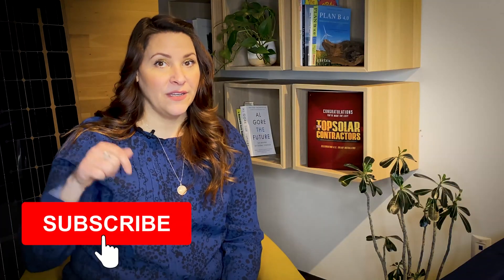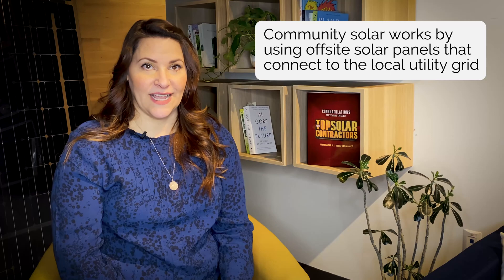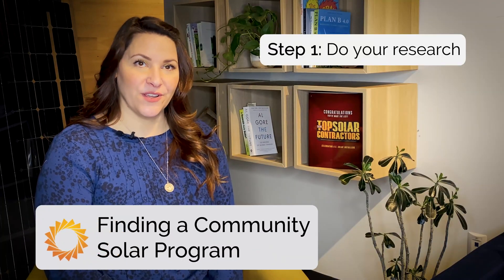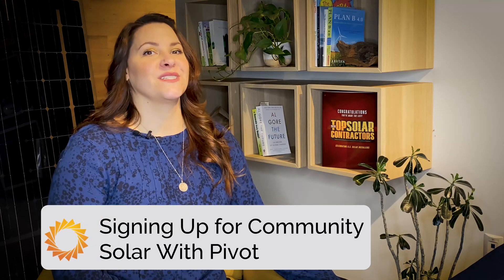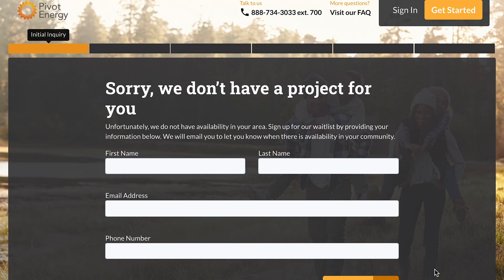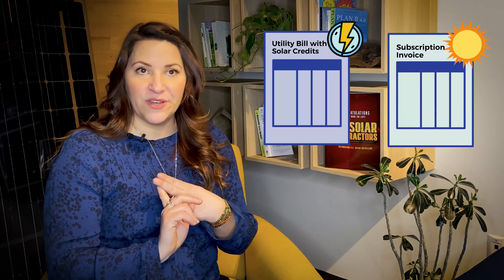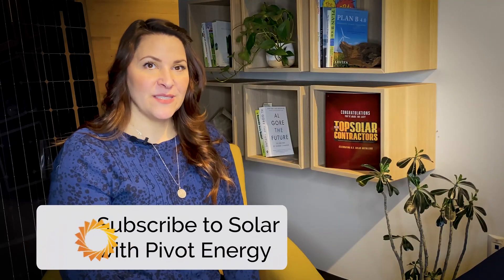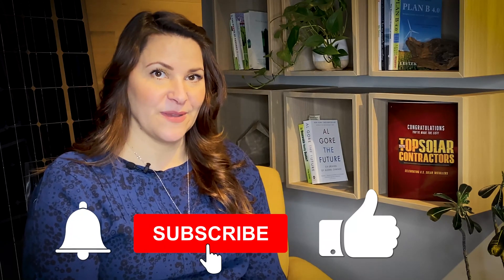How to Sign Up for Community Solar or Shared Solar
Learn how to sign up for community solar AKA "shared solar".

Colorado Residents in Xcel Energy territory can sign up for Pivot Energy Community Solar

In this video, Kelly covers the basics of community solar and how to sign up for community solar (aka shared solar). Community solar allows you to participate in clean solar energy without the investment of solar panels.

If you're interested in signing up for community solar, our team at Pivot Energy can help you!

Please don't hesitate to reach out if you have questions!